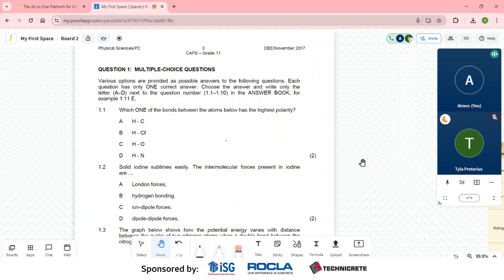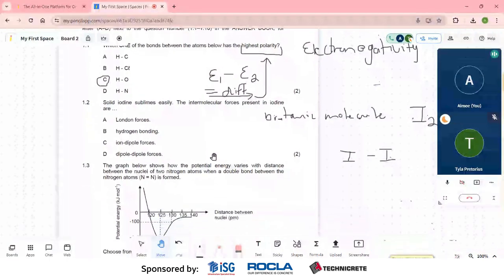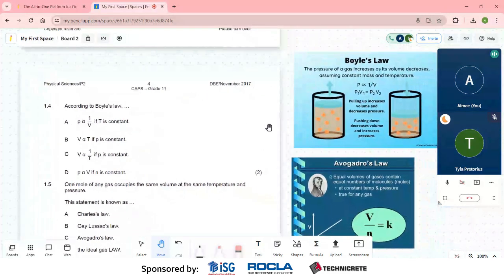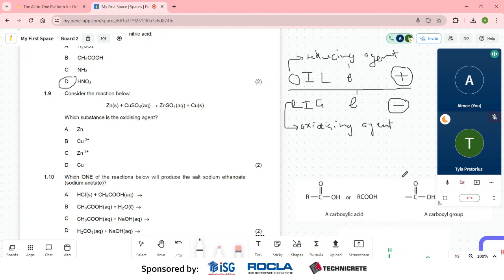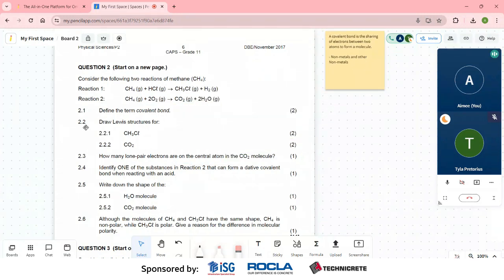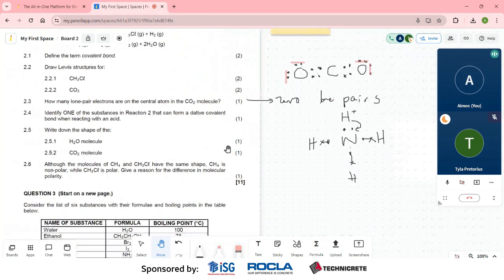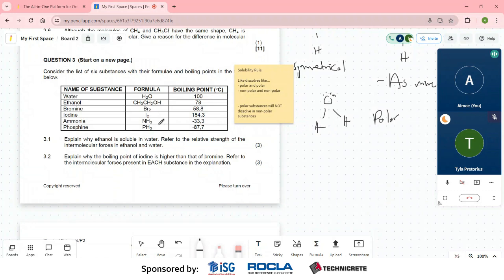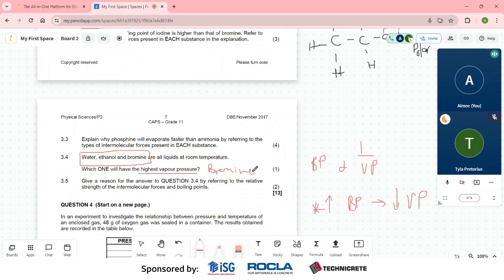Grade 11 DBE Physical Science Chemistry Paper 2 November 2017 Questions 1 3